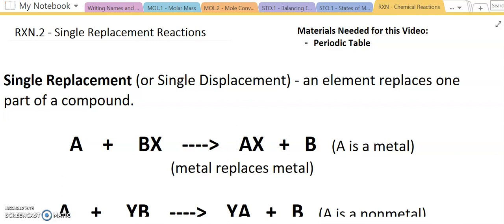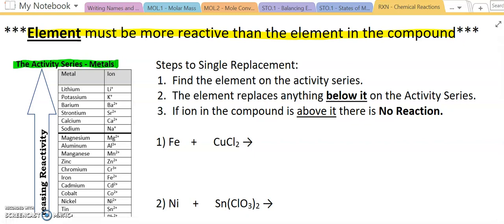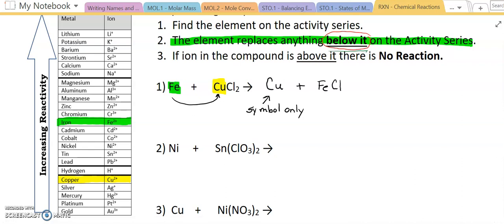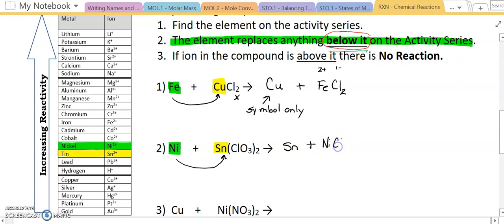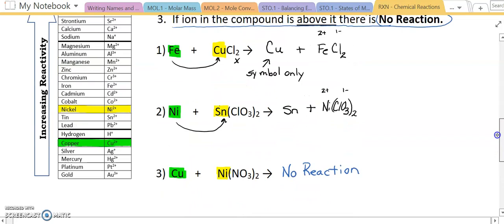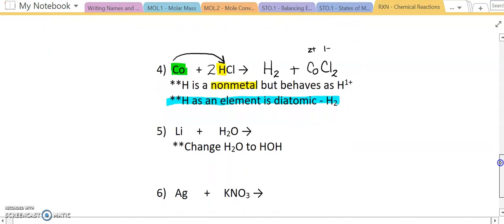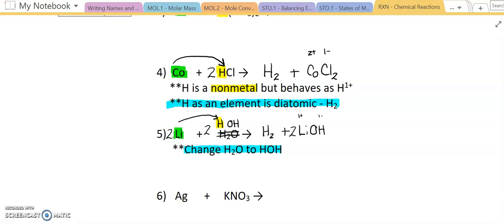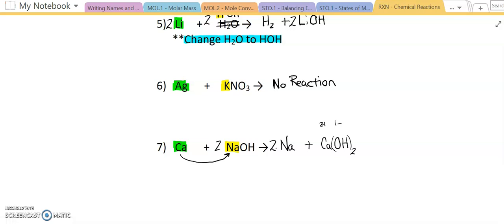RXN 2 Single Replacement Reactions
How to predict the products of a single replacement reaction using the Activity Series of Metals. The video includes examples replacing acids and reacting with water.